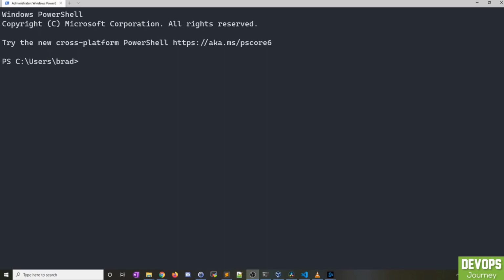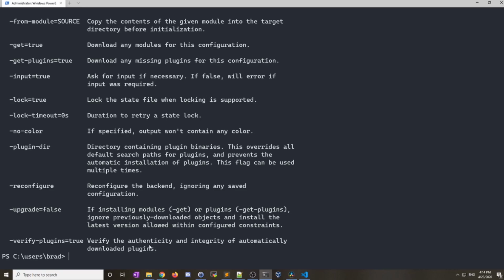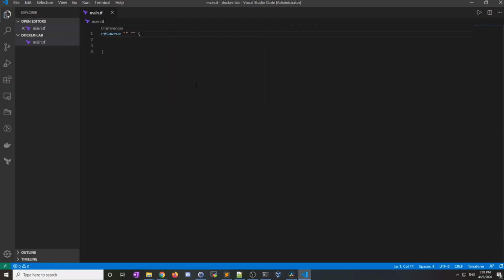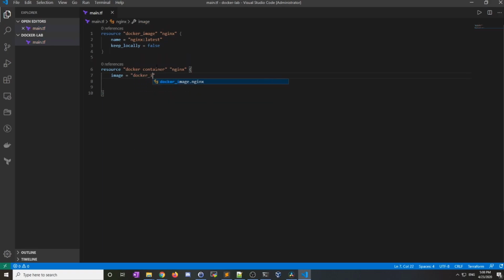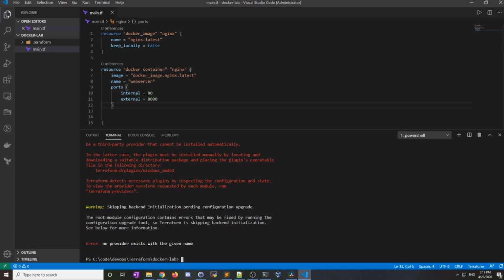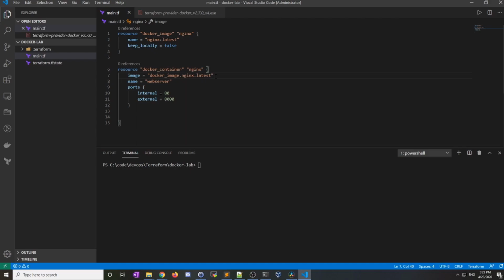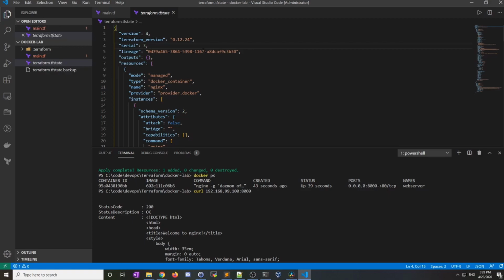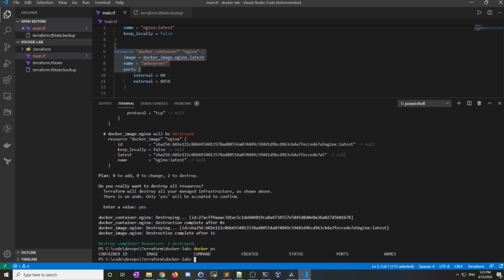Learn Terraform in under 20 minutes!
Everything you need to know to get started with Terraform.

In this video I go over how to install Terraform and deploy a nginx server.

0:00 Intro
0:15 Installing Terraform
1:57 Running Terraform commands
2:50 How Terraform Works with Providers
3:50 Building the Terraform .tf files
9:05 Terrform init
10:17 Terraform Apply
11:09 Troubleshooting: unable to create container with image
12:33 Verifying Terraform provisioning
13:37 Terraform tfstate files
14:30 Making changes with Terraform